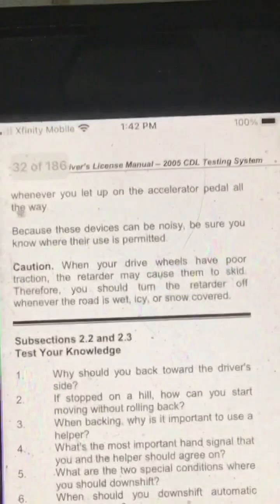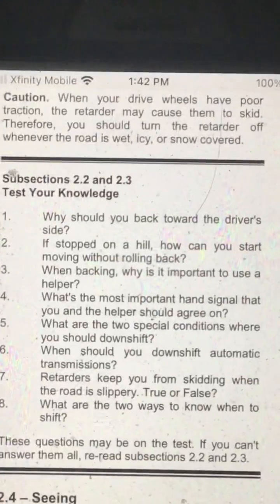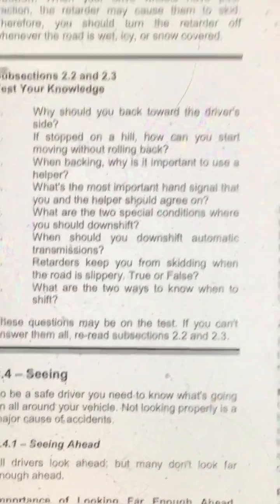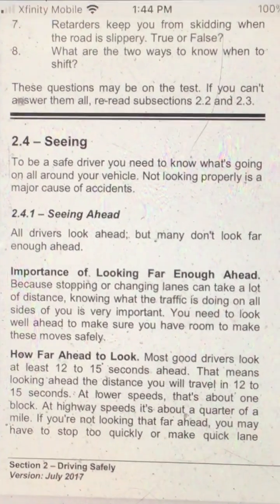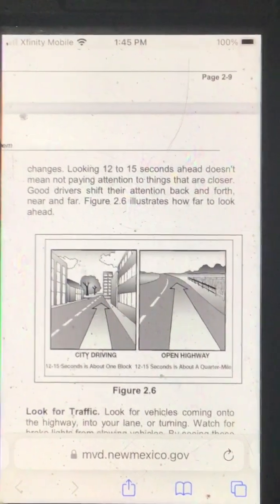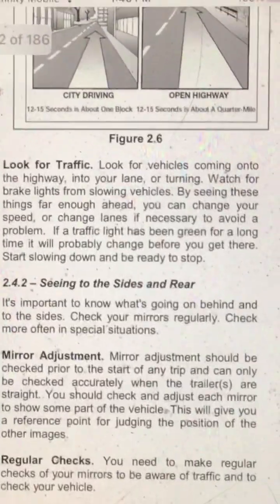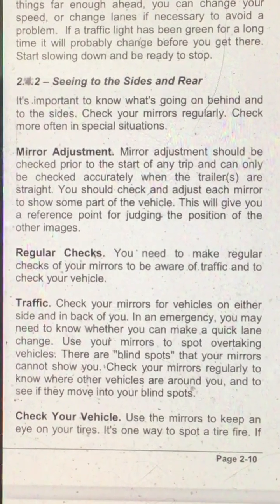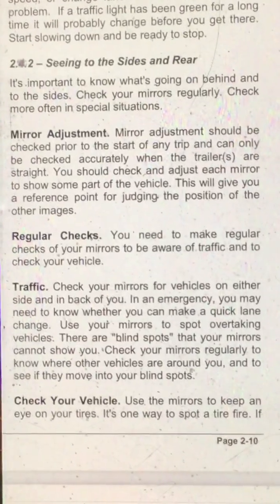Commercial Driver’s License Manual, Pages 31-32, Seeing/Retarders/Transmissions/Shifting Gears